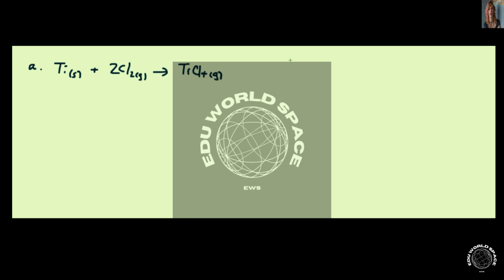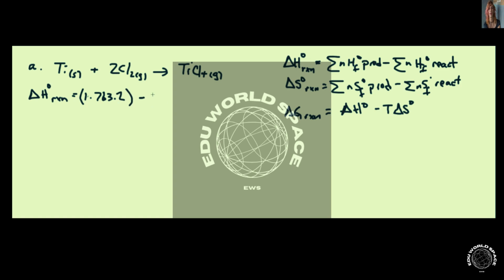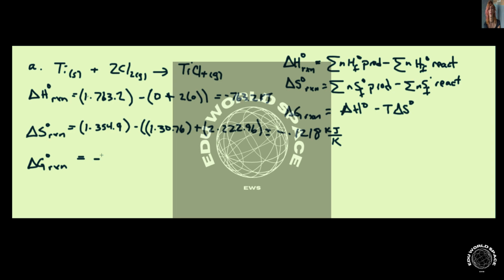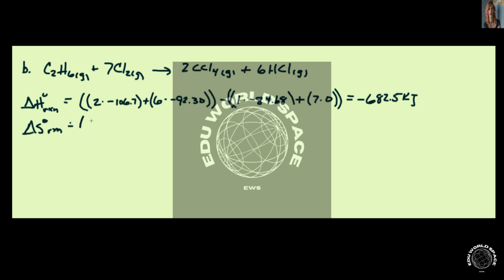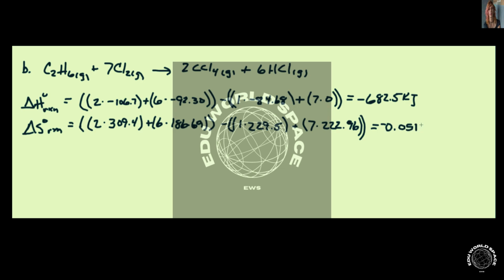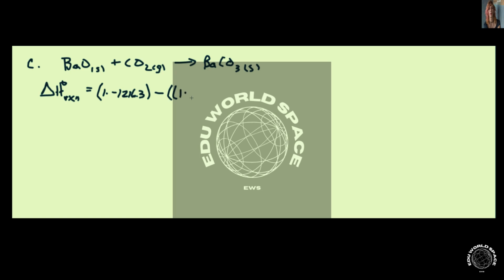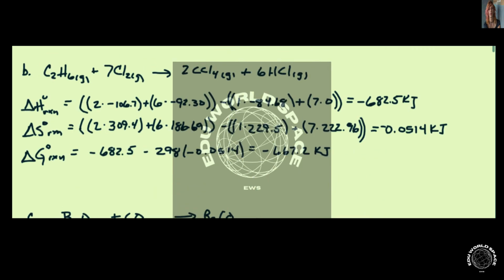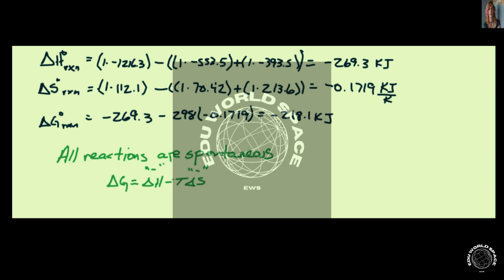[Chemistry] Consider the following three reactions: (a) For each of the reactions, use data in Ap